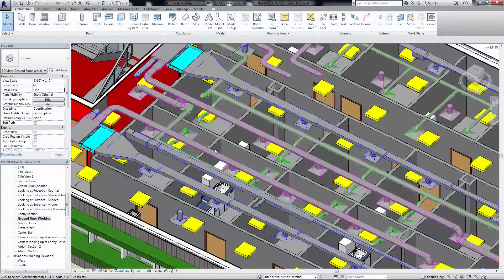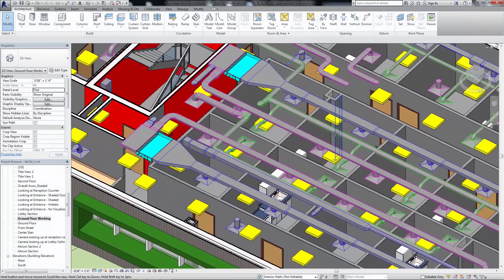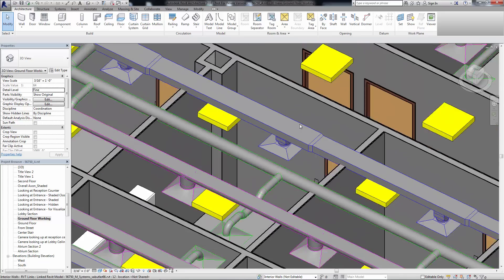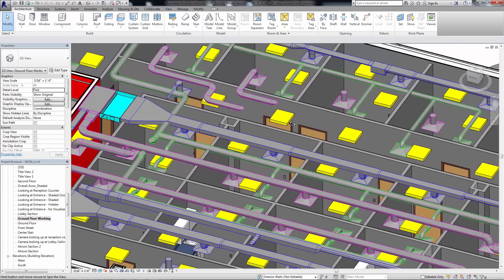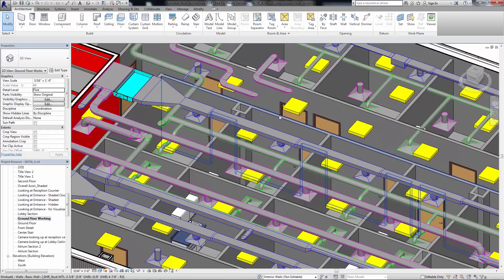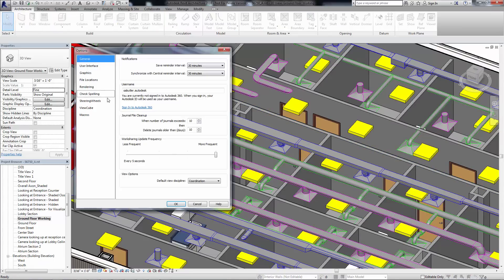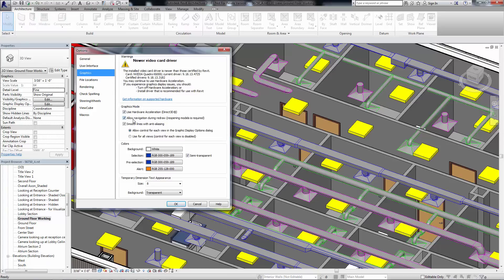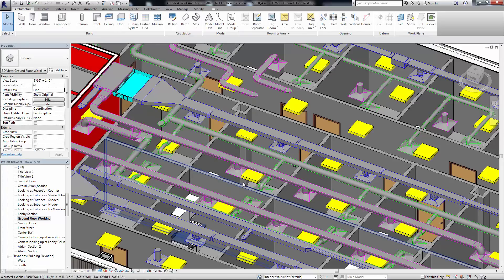Navigation During Redraw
Navigation during Redraw enables you to navigate the model smoothly and continuously, panning, zooming, and orbiting around the view without waiting for the software to finish drawing elements at each step.